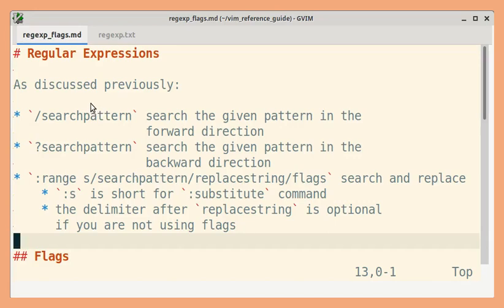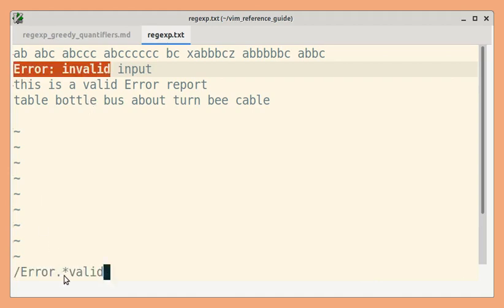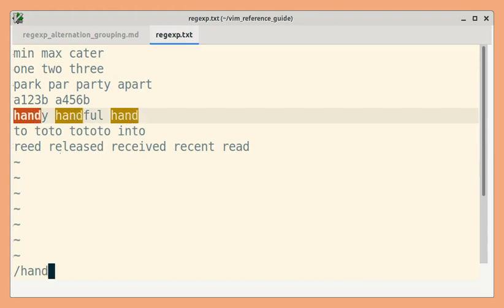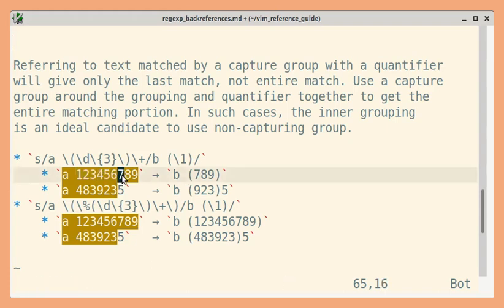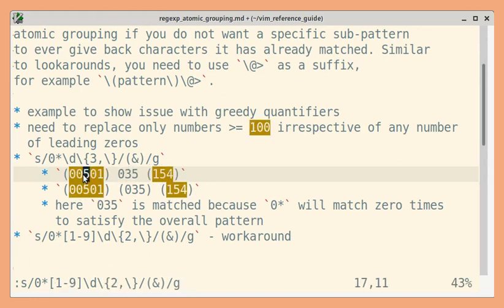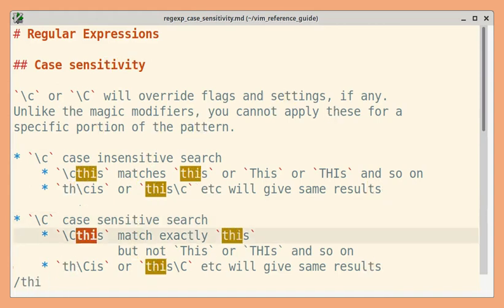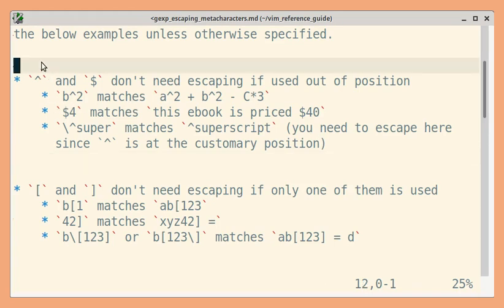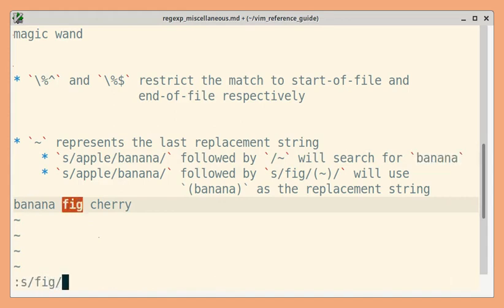Vim Regular Expressions Marathon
In this video, you'll learn about Vim Regular Expressions syntax and features. Plenty of examples are also presented.

Chapters:
00:00:00 Flags
00:05:24 Anchors
00:10:31 Dot metacharacter
00:12:02 Greedy Quantifiers
00:19:59 Non-greedy Quantifiers
00:23:18 Character Classes
00:32:51 Alternation and Grouping
00:41:54 Backreference
00:57:03 Lookarounds
01:10:23 Atomic Grouping
01:14:46 Set start and end of the match
01:20:33 Magic modifiers
01:30:56 Case sensitivity
01:34:36 Changing Case
01:42:09 Alternate delimiters
01:44:13 Escape sequences
01:49:01 Escaping metacharacters
01:54:58 Replacement expressions
02:01:18 Miscellaneous